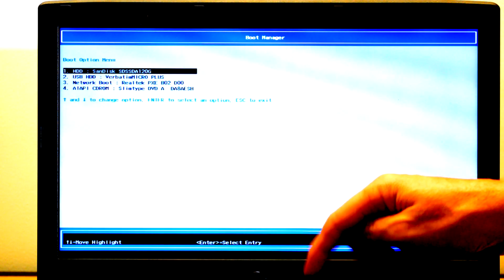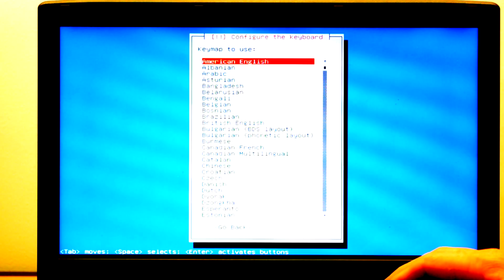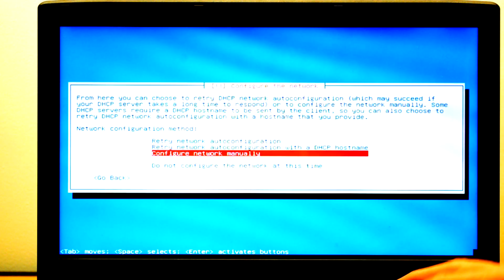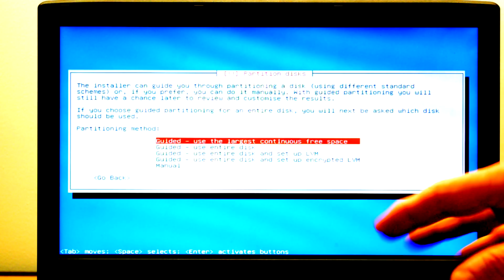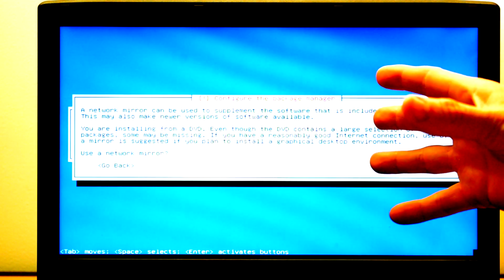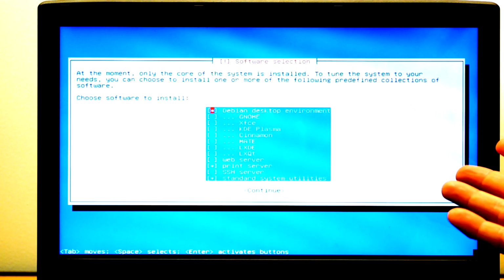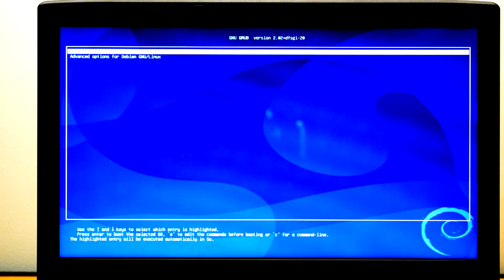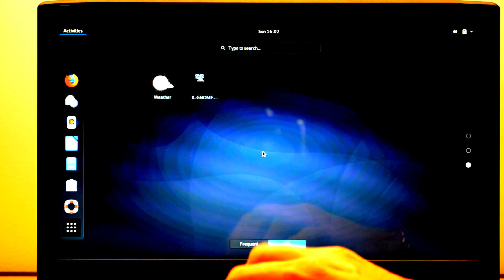Installing Debian Linux On Laptop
Now it's time to install Debian onto a computer so we can start having fun with networks.